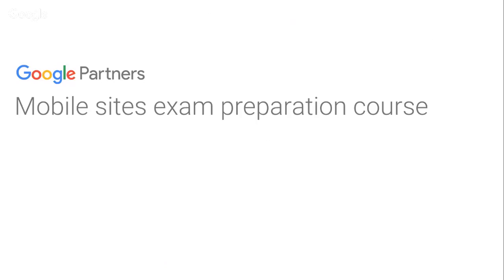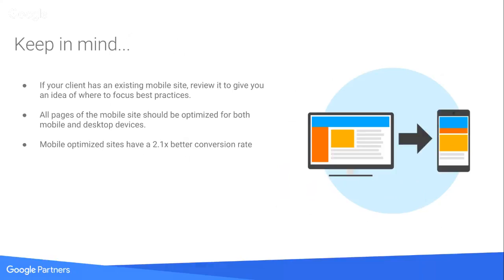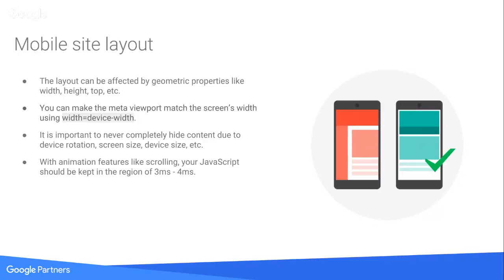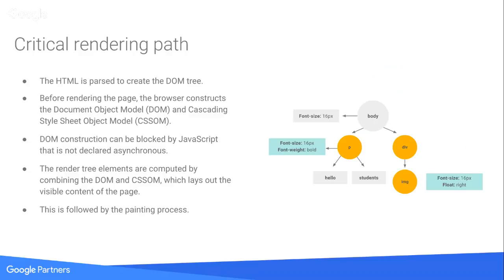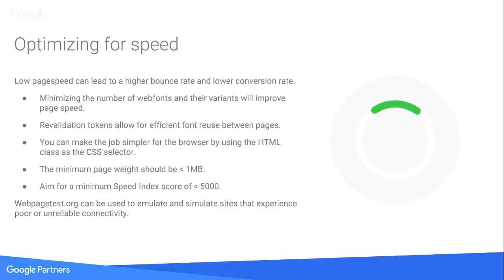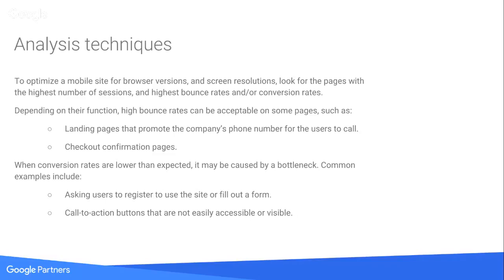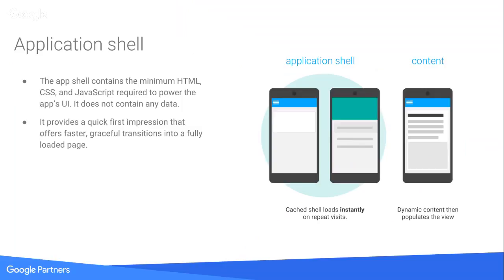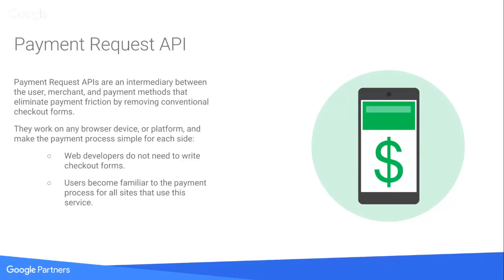Google Partners Mobile Sites Certification